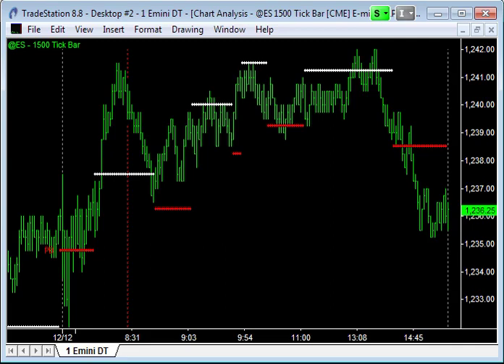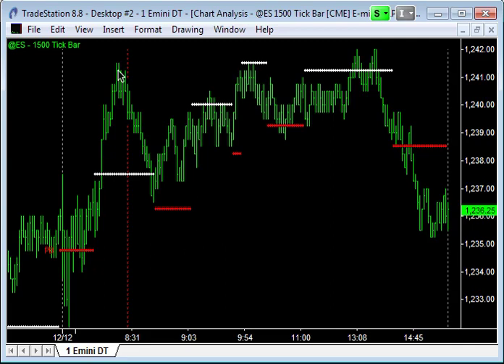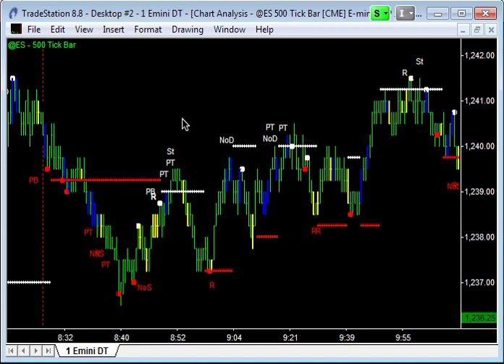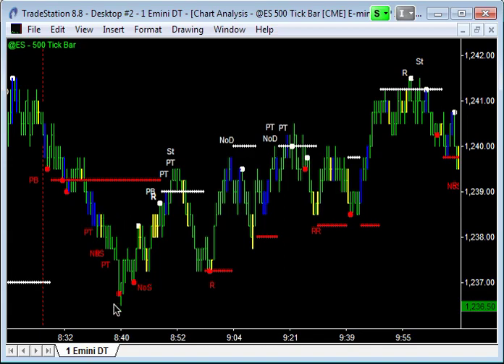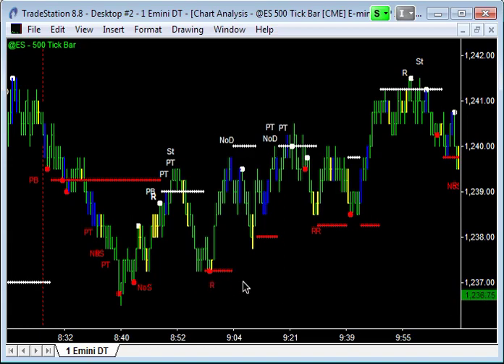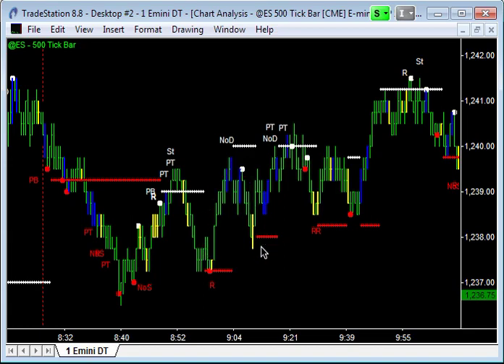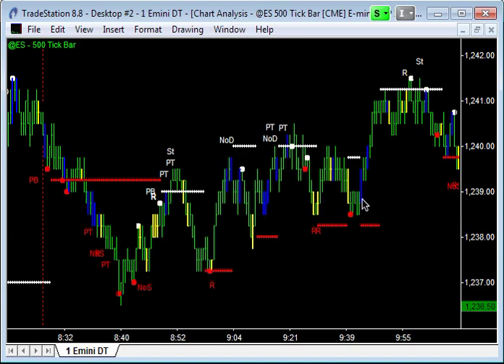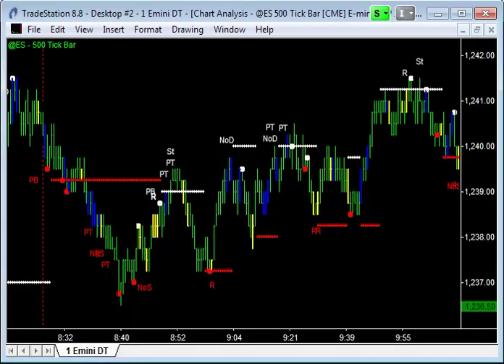Emini Trading - Trend and Tells - Emini-Watch.com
Emini Trading - Video from Monday 13 December 2010 about trends and trend tells. Please comment, rate or like.